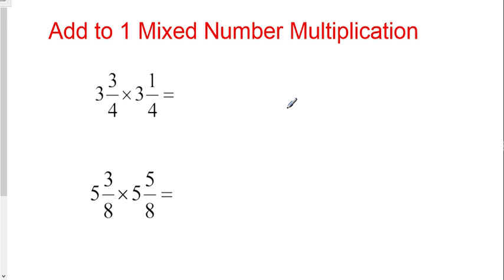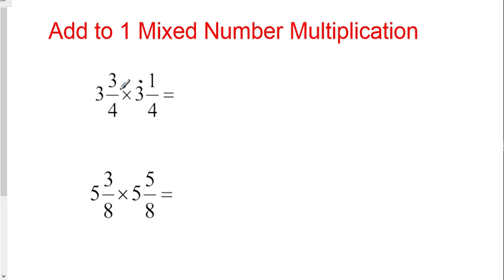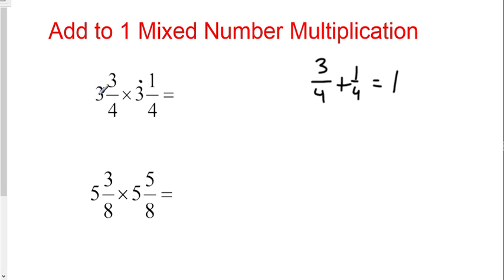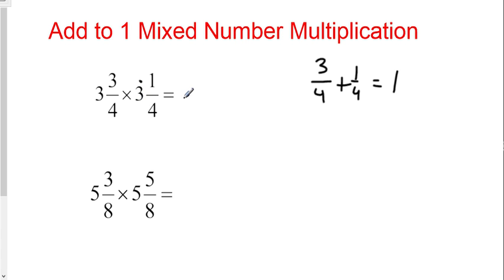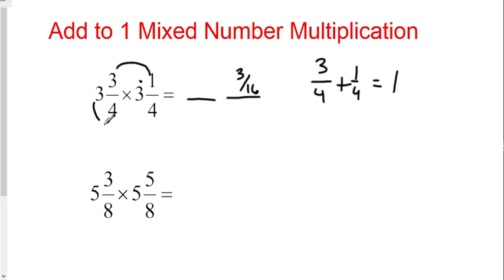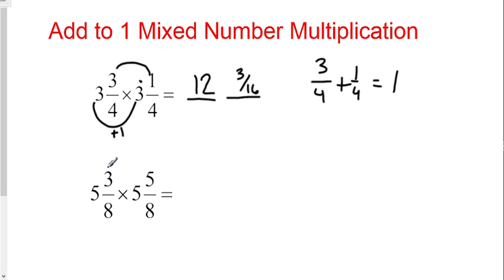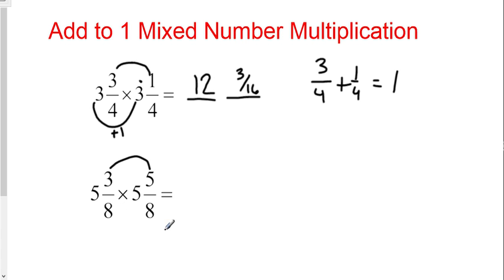Add to 1 Mixed Number Multiplication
How to multiply two mixed number with the same whole number and whose fractions add to one.  Please watch the video on Add to Tens One Place for more information.